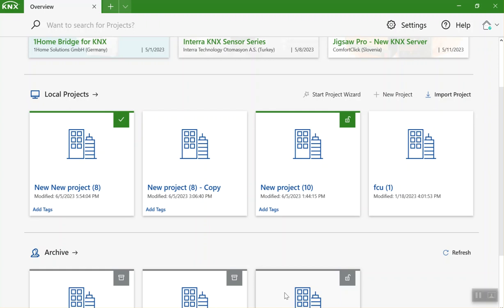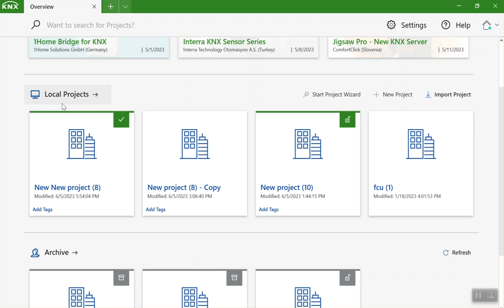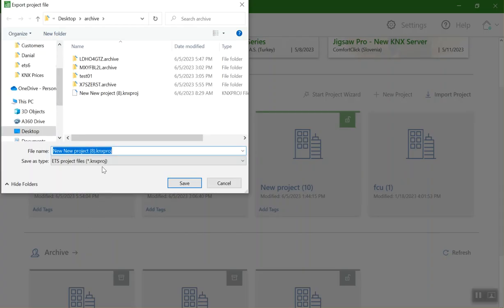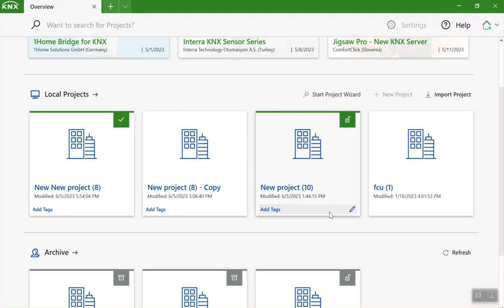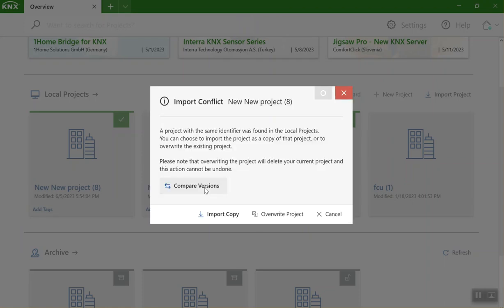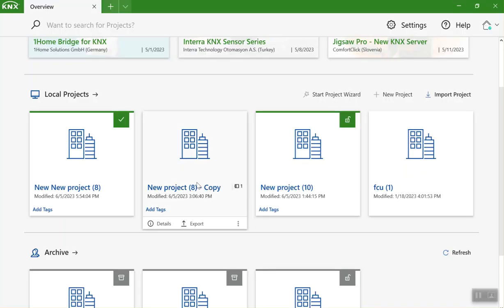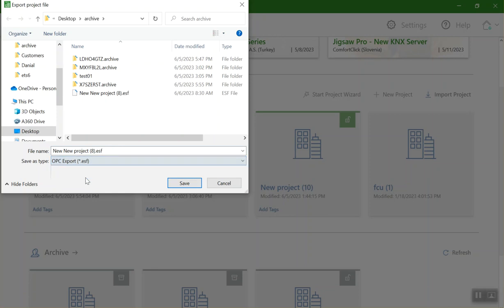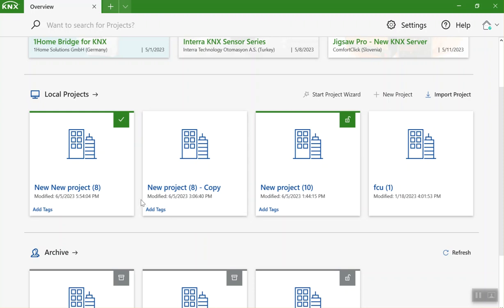No03 ETS6 import and export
In this video you learn about Import and Export  in ETS6 .

Good Luck

Amir, Soleimani Abyaneh